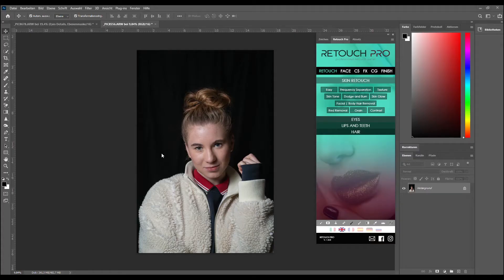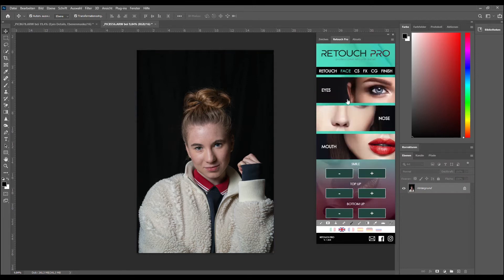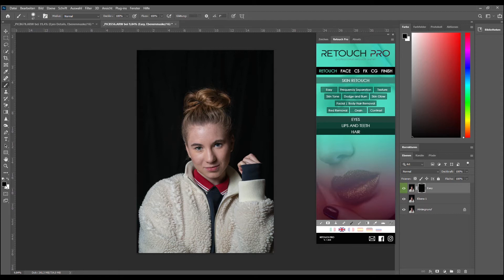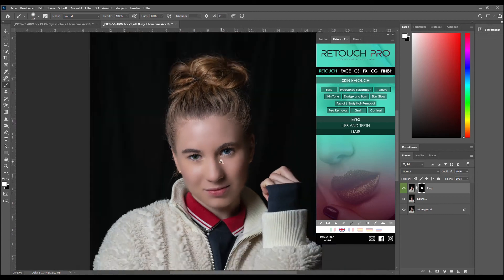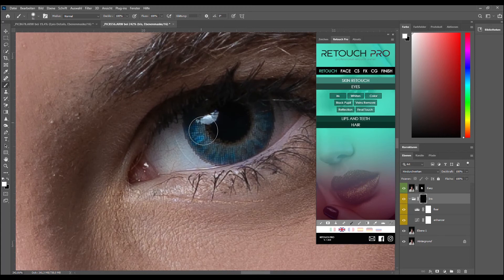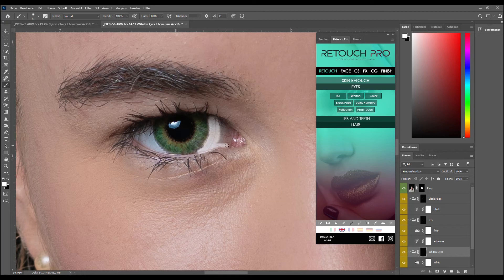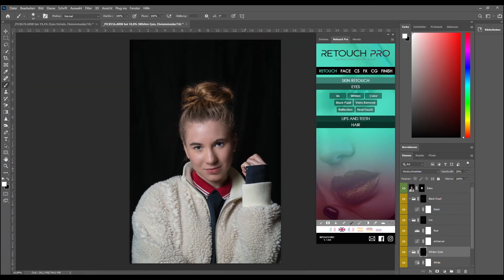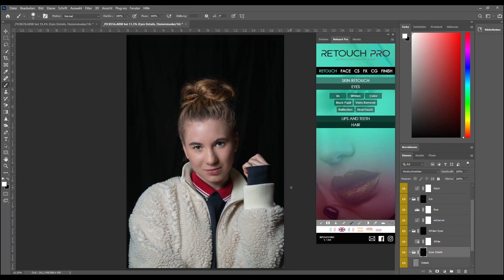Unpaid/Unbiased first look: Retouch Pro Extension Panel for Photoshop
Yesterday I bought the retouch pro photoshop panel to enhance my photoshop skills. Today I played with it and learned the mechanics. How do you like the quick skin and eye retouch I did?
Tomorrow I will try to learn more about it's mechanics and do another video on this extension.

If you are interested in this product please do your own research. As I mentioned I paid 20 €. Not sure if they will increase the price in future.

[note: you are allowed to use the files to learn and play - no publishing or selling allowed.

Gear used:
[note: these links are Amazon partner links. If you purchase anything I will get a small comission, the price for you will remain the same - thank you for supporting me!]

Software:
Adobe Photoshop